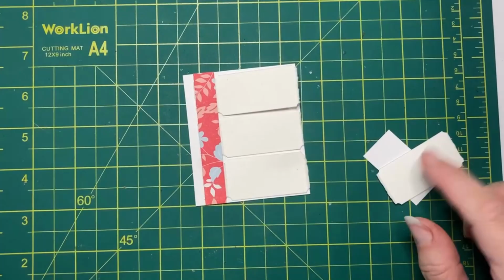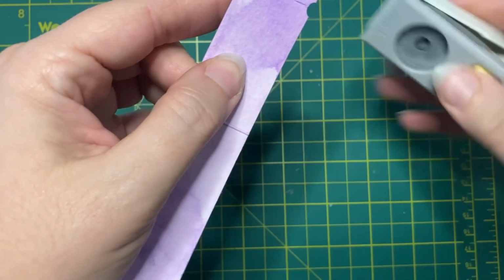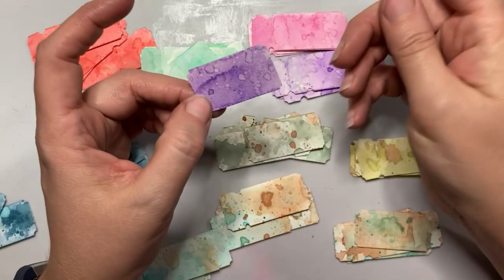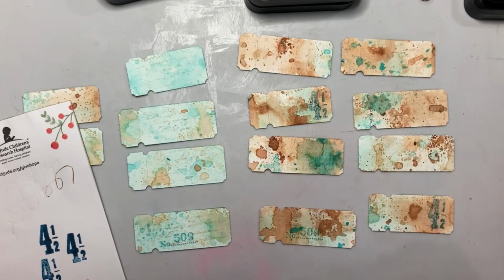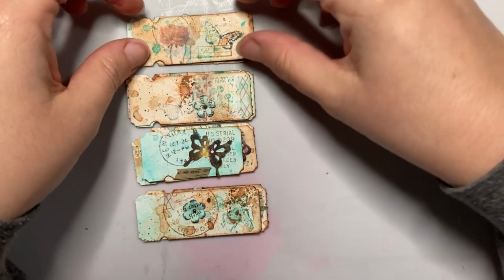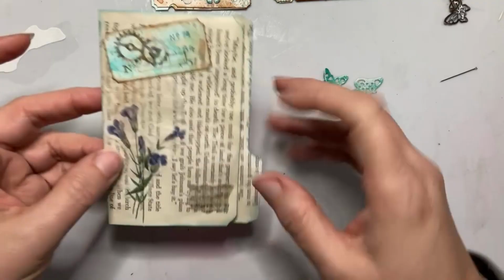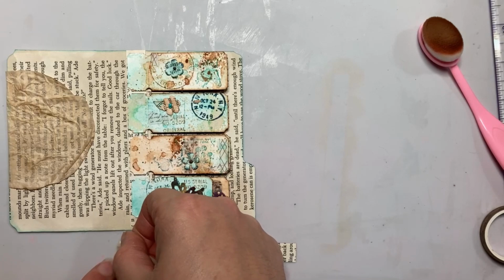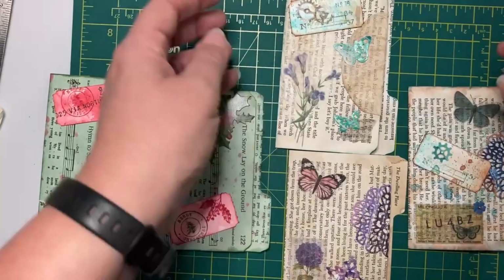Tear-Away Ticket Booklet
Hey Crafty People – Today we are making a booklet with tear away tickets.  This project was inspired buy Luise Heinzl's Dephemerember Day 5 video from 2022.

Here are the supplies used in today's video:

Perforating blade

Distress Ink
Uncharted Mariner
Tea Dye
Vintage Photo
Salvaged Patina
Cracked Pistachio
Abandoned Coral
Villainous Potion
Peacock Feathers
Kitsch Flamingo
Picked Raspberry

Lindy's Stamping Gang:
Buccaneer Bay Blue

Tim Holtz - Stampers Anonymous
Reflections
Eccentric
Correspondence
Stamp Collector
Field Notes
Entomology

Darkroom Door
Global Postmarks

Butterflies
Prima Marketing - Finnabar - Don't Forget to Fly
Stampendous butterflies

Dies
Cheery Lynn Designs Mini Butterflies w/ Angel Wings
Sizzix/ Tim Hotlz - small tattered florals (661806)

Sizzix/ Tim Hotlz - Gearhead

49 & Market Tidal Wave Laser Cut Elements